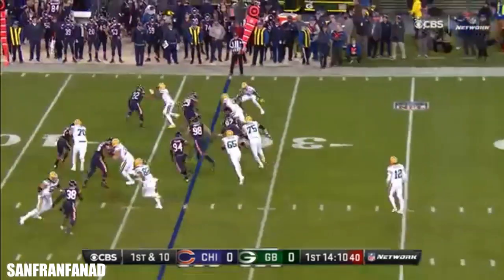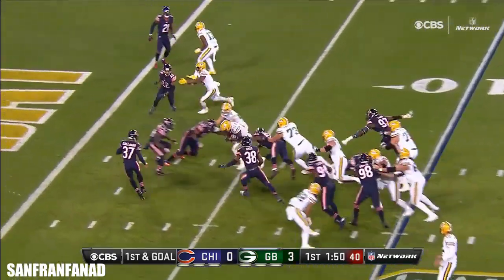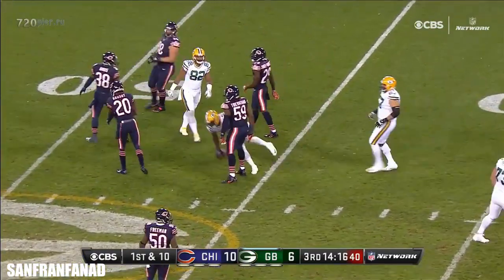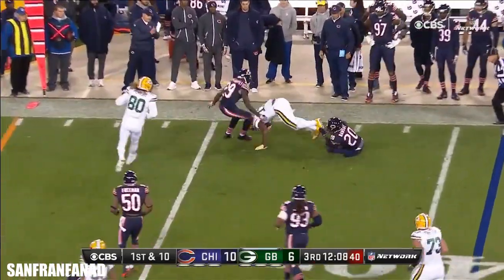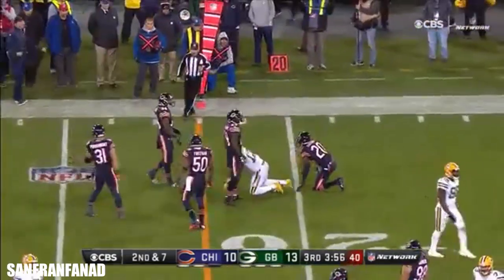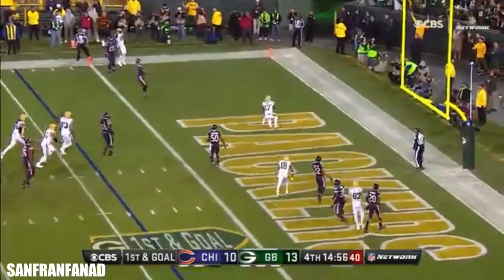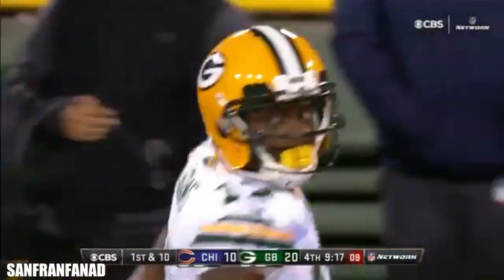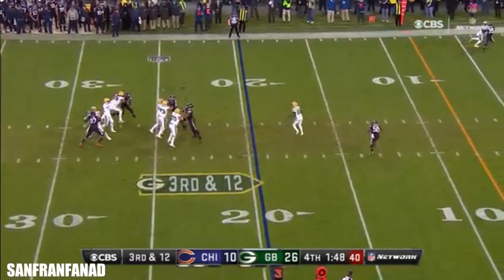Davante Adams & Ty Montgomery vs Bears (NFL TNF Week 7 - 2016) - Records! | NFL Highlights HD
And For More American Football Content including Best Games, Plays, Moments & Highlights etc from all your favourite players see:

OR